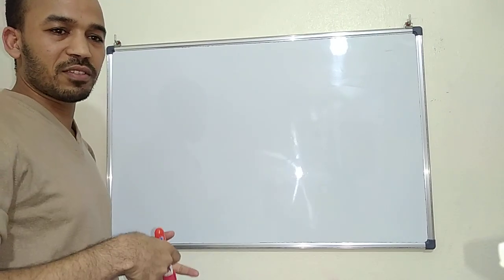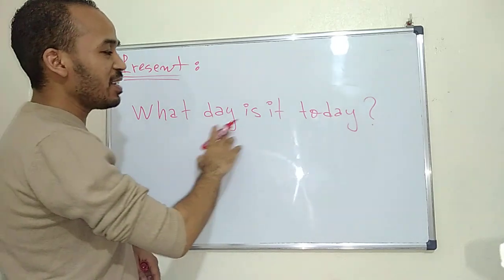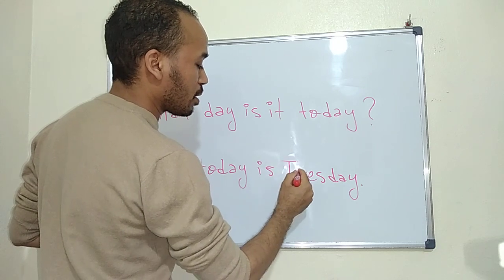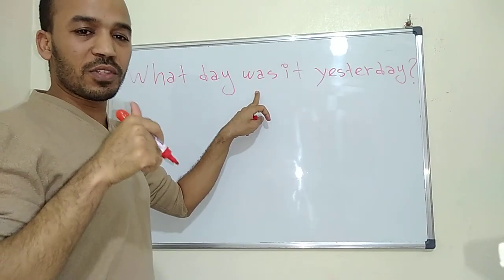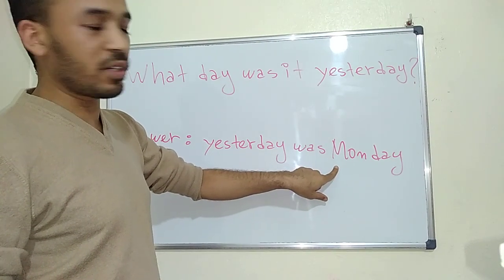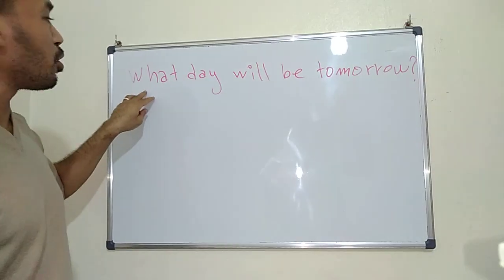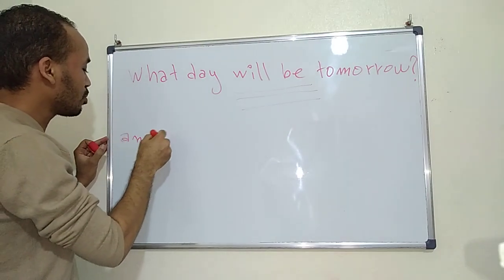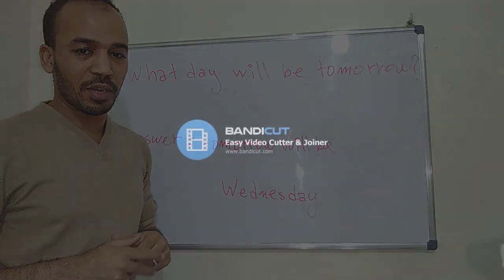Asking about the day in English - Learn English with Yahya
This video is about how to ask about the day name in English and how to answer the question using specific vocabulary.
I hope you like it dears.